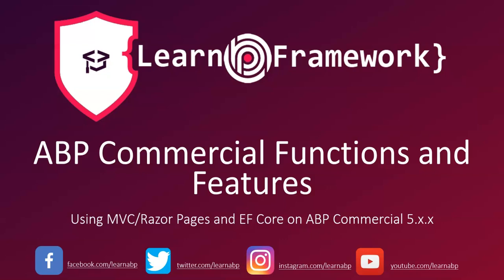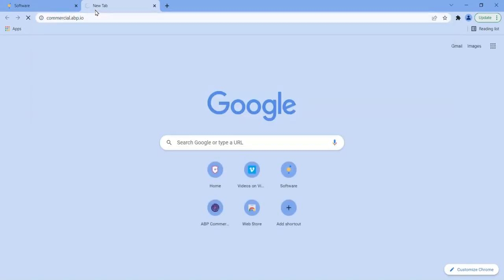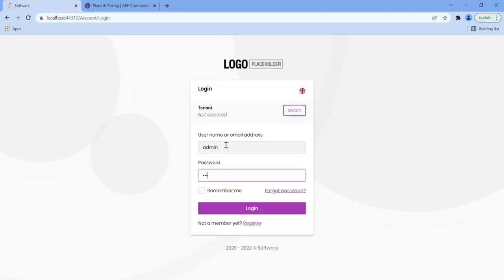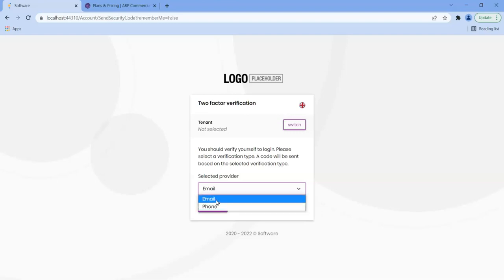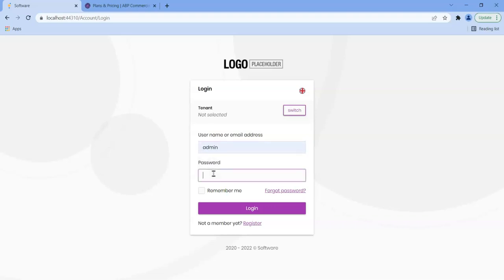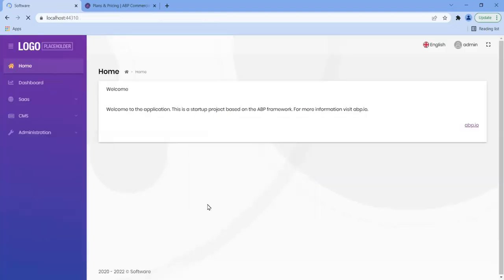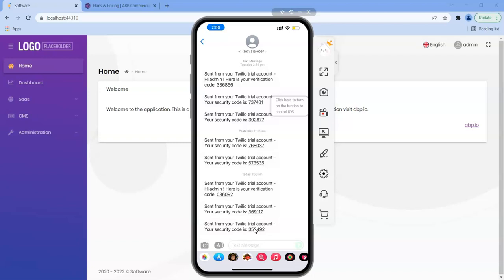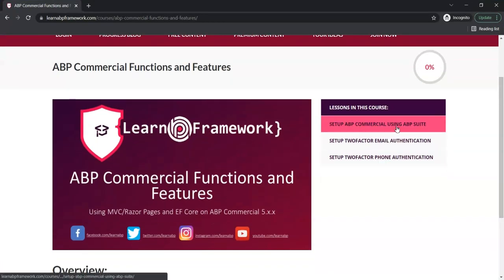ABP Commercial Two Factor Authentication with Email and Phone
This is an Intro video to the course which explores the functions and features of ABP Commercial and how to enable and set them up. This course is available on LearnABPFramework.com to Founder and Premium members not a member Join Us now!